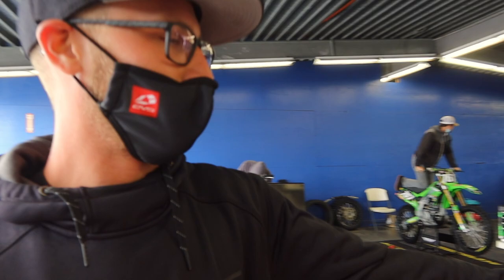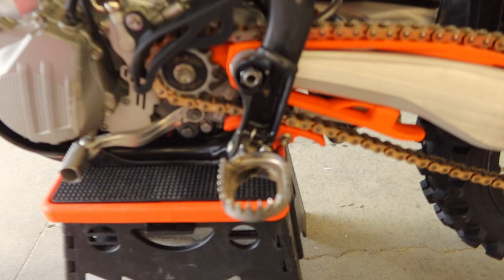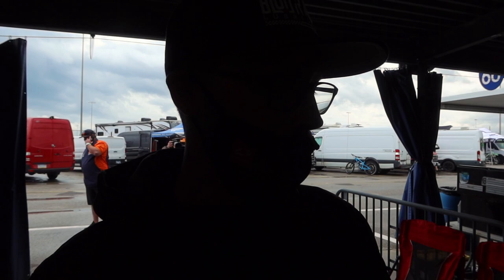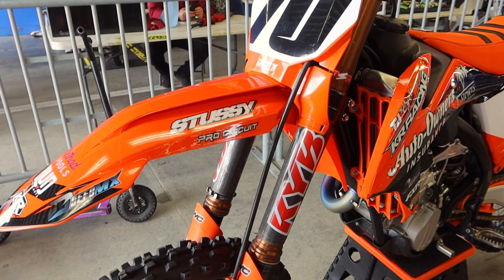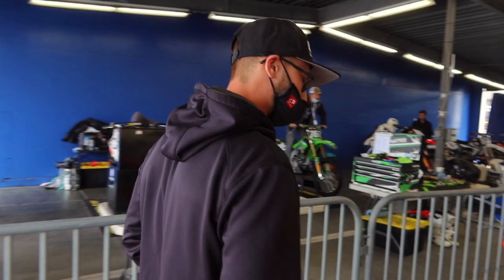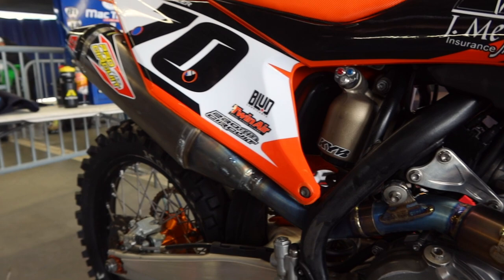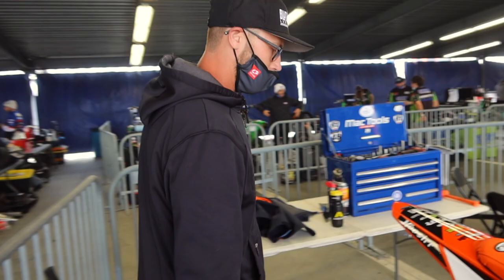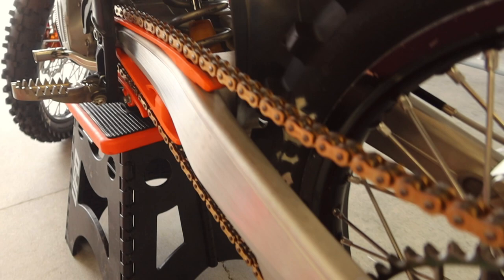WHAT THE PROS RIDE | EP:07 Privateer Hero - Henry Miller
Daytona Supercross came and went in a flash! But man was it exciting! This week we ventured into the historic Daytona Speedway garages to take a look at Supercross pro racer Henry Miller's ultra trick KTM SXF450. Henry has had some very noticeable finishes over the years and has made a splash in the 2021 Monster Energy AMA Supercross series since his 2021 debut in Orlando.  That's a tall order considering this is the most stacked 450 class in years! Even the riders in 40th place are VERY VERY FAST!

One thing that most fans and everyday riders wouldn't believe is that many pro bikes are almost entirely stock! Henry however, opts for a few trick one of upgrades here and there including a trick motor.  However, these are still minimal upgrades compared to factory Supercross racers like Ken Roczen, Eli Tomac, Cooper Webb, or even Jett Lawrence. This is a testament to the skill and talent that these privateers have, which often times goes over looked.  We were very curious as to what Henry's bike has on it to make his job easier and ensure that we has what it takes to be competitive in 2021 Supercross.

Our industry shaping program thrives due to the immense support that we receive.